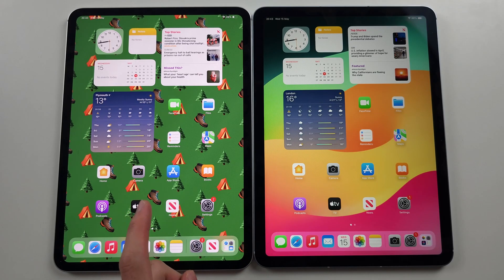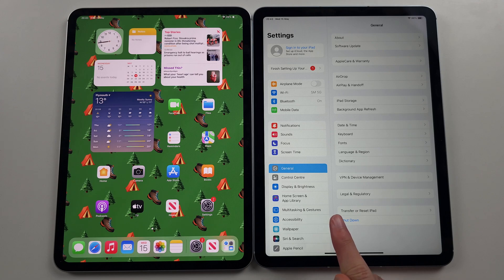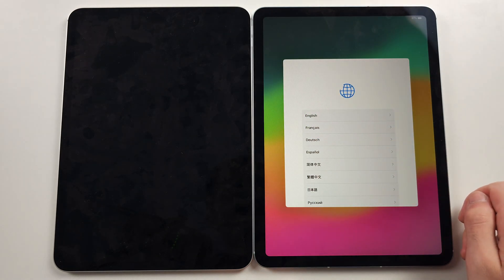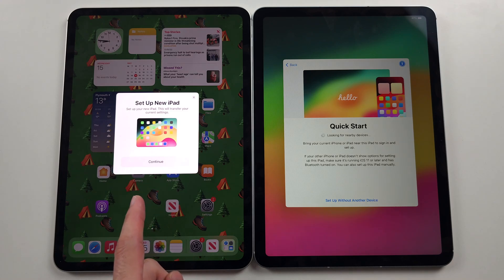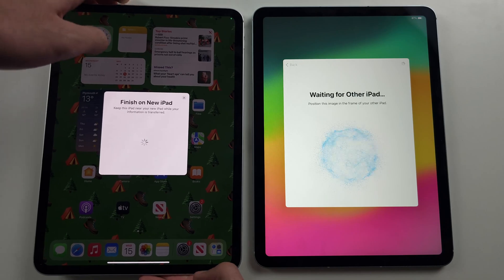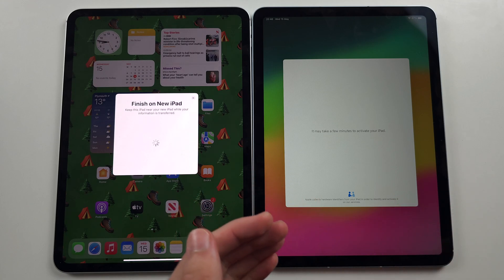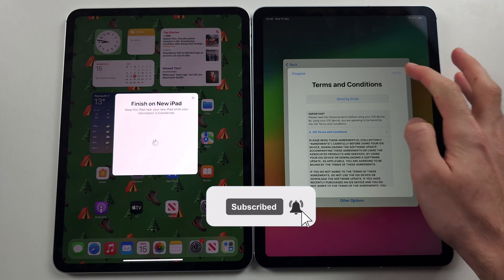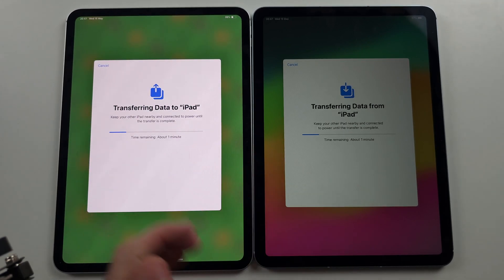How To Transfer Data from old iPad to new iPad Air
Welcome to our guide on how to transfer data from your old iPad to your new iPad Air! In this video, we'll walk you through the steps to migrate your apps, photos, contacts, and other data from your old iPad to your new iPad Air. Whether you choose to use iCloud, a direct cable connection, or an alternative method, follow along to make the transition smooth and efficient.